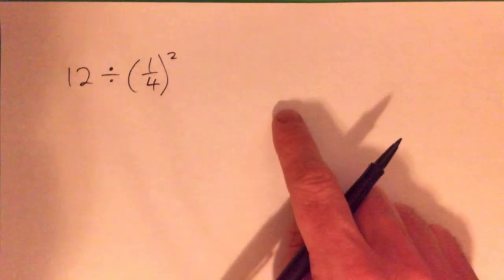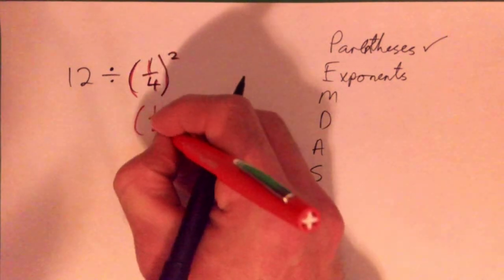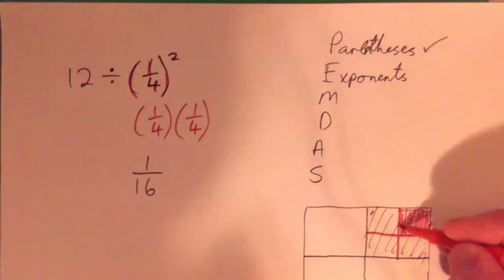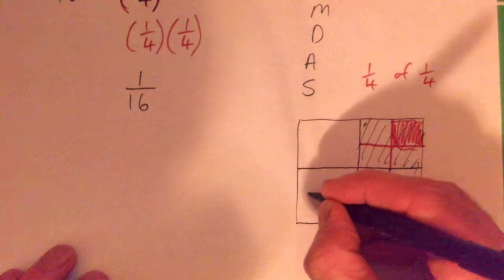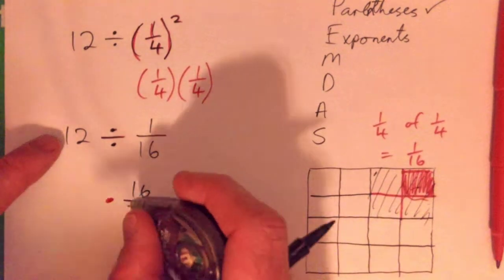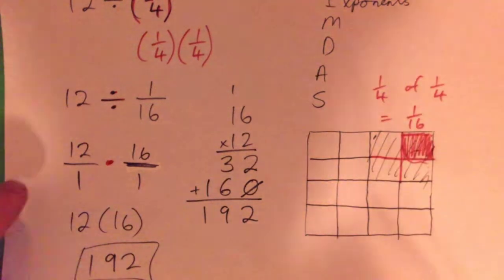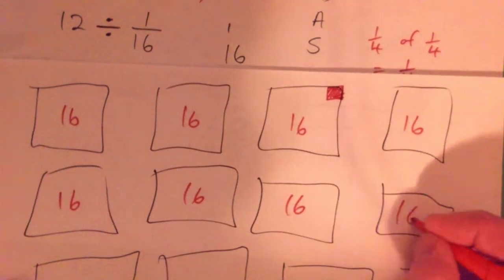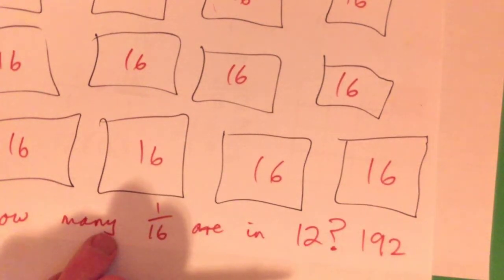Order of Operations with Fractions: 12 divided by (1/4)^2